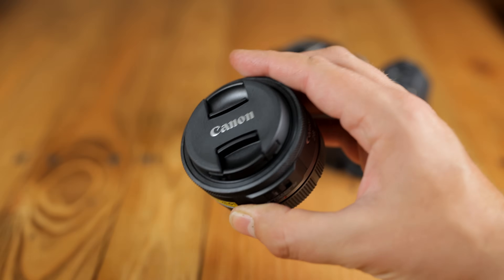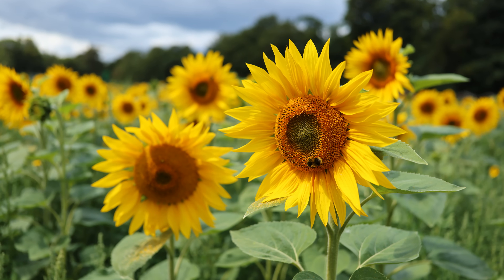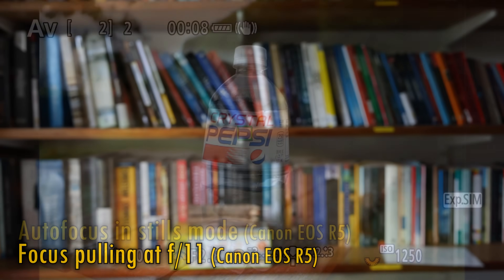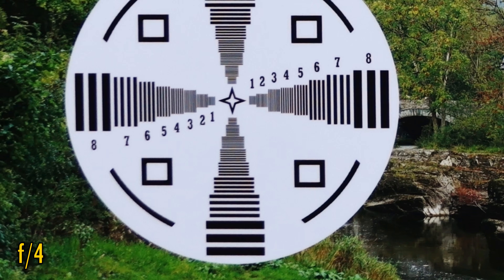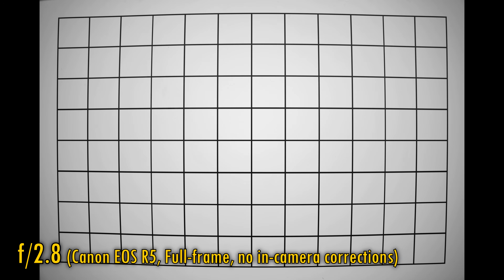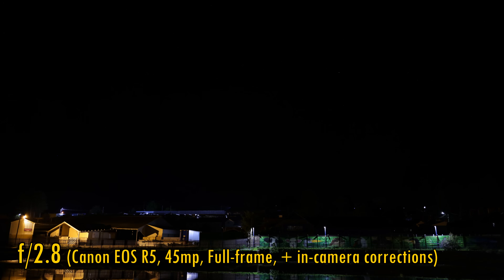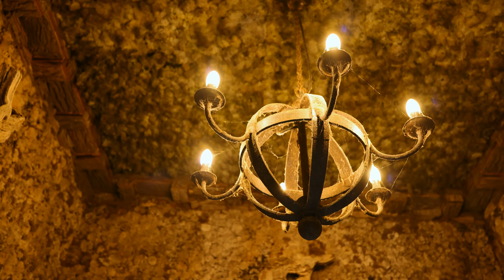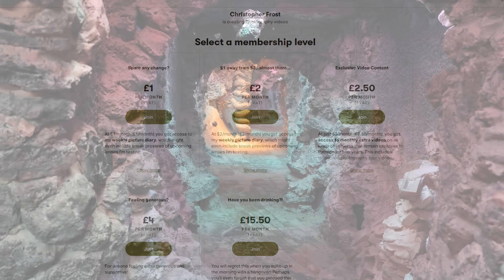Canon RF 28mm f/2.8 STM pancake lens review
Nice! I love it.

All pictures taken by me on Canon EOS R5 and R7 cameras.